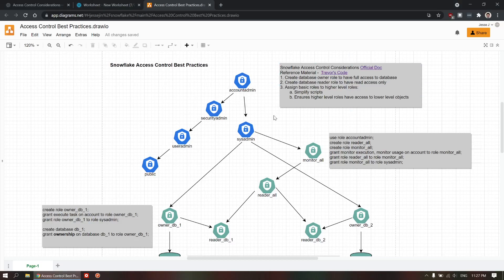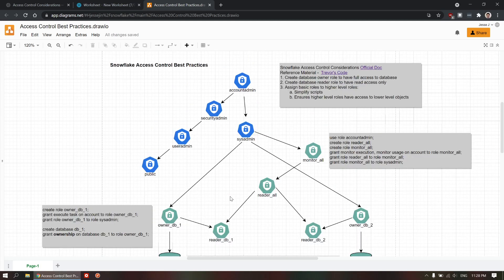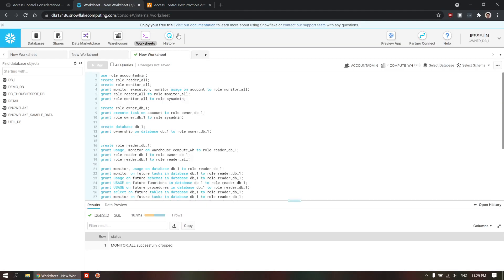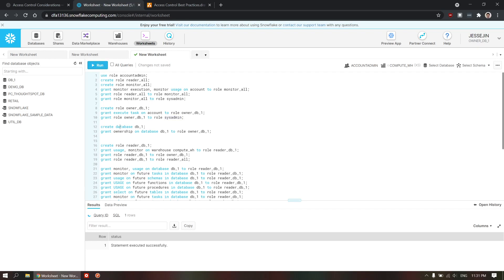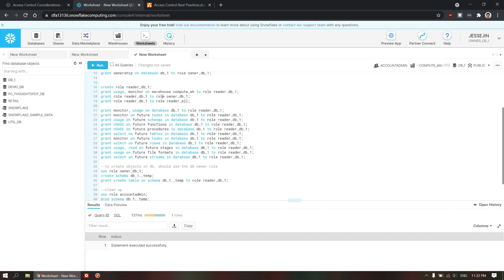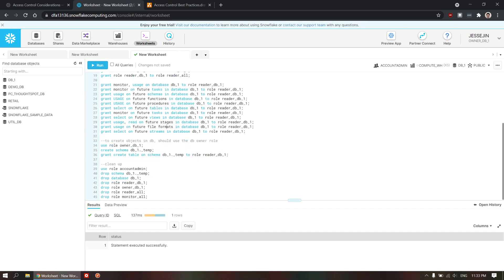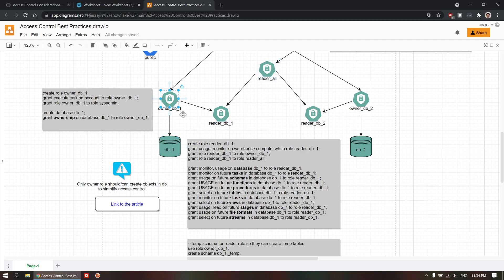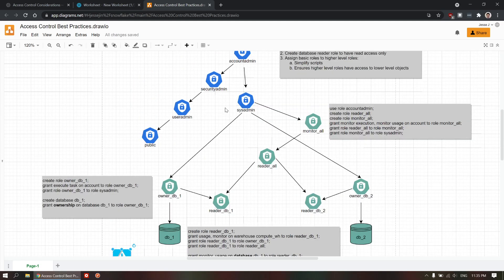Snowflake Access Control Best Practices, Sample Scripts and Templates